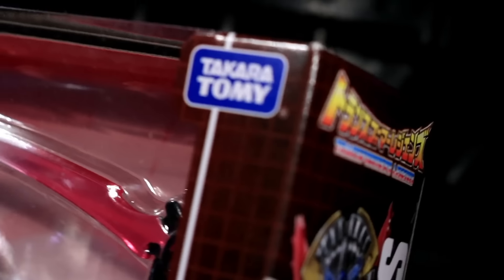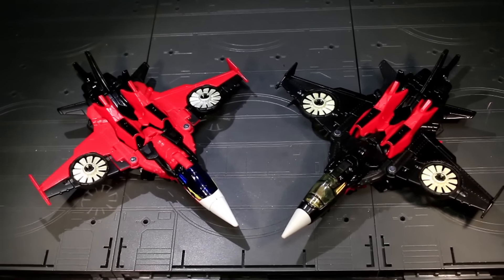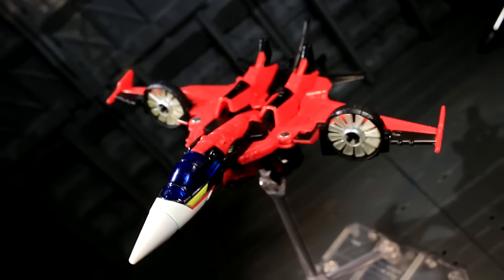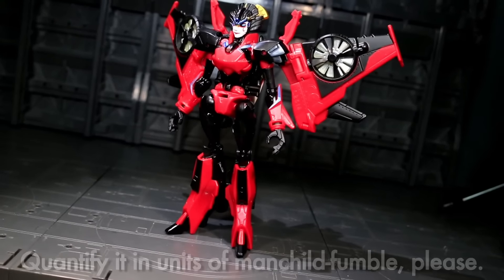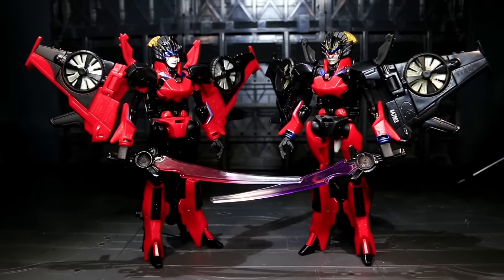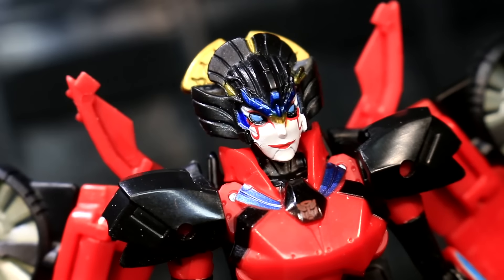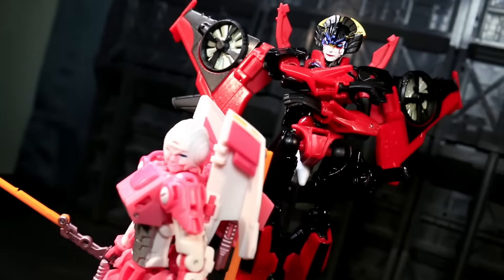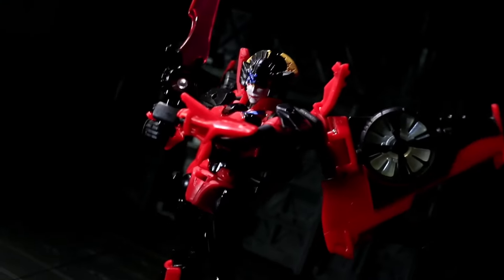LG12 Windblade (Transformers Legends) - Vangelus Review 258-R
Japan received a post-miniseries release of Windblade, so how did that affect the figure?  Spoiler alert - it involves paint.